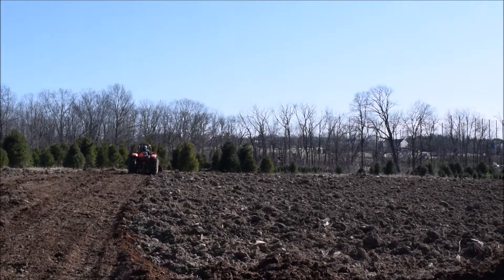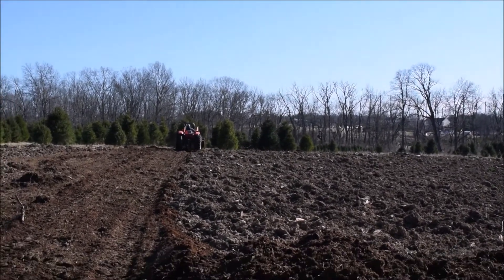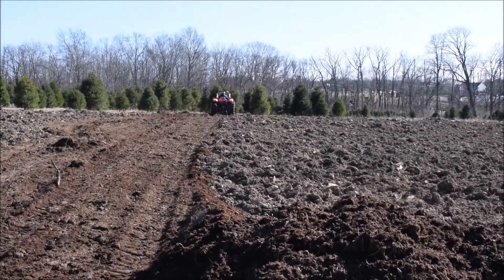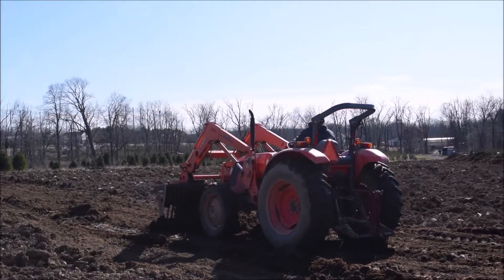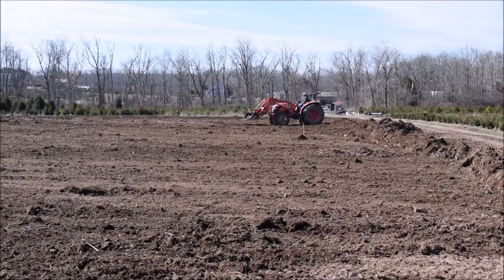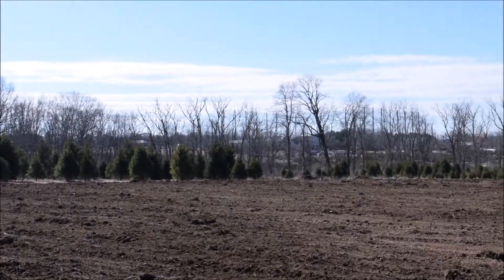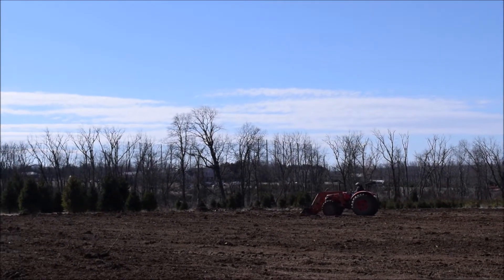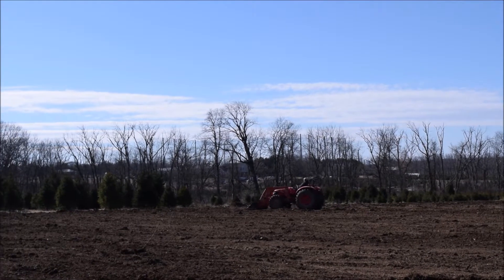Field work at a Bucks County Tree Farm